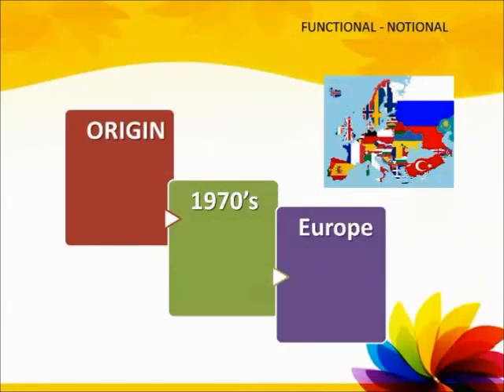Element 1 Elaboration of Teaching Materials